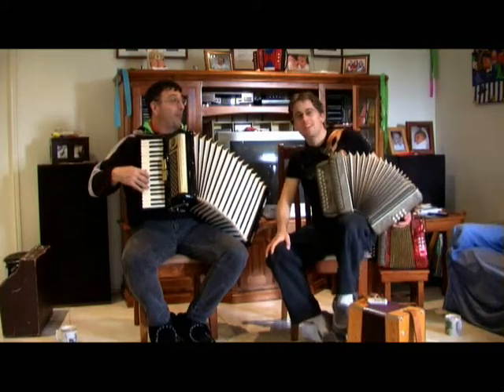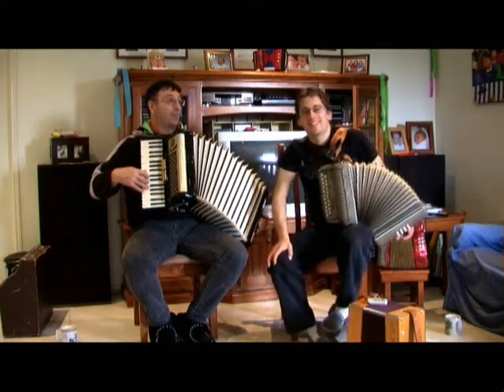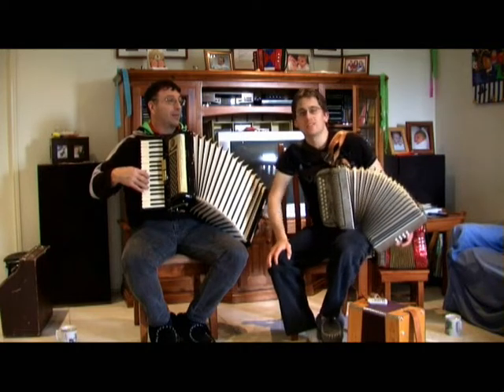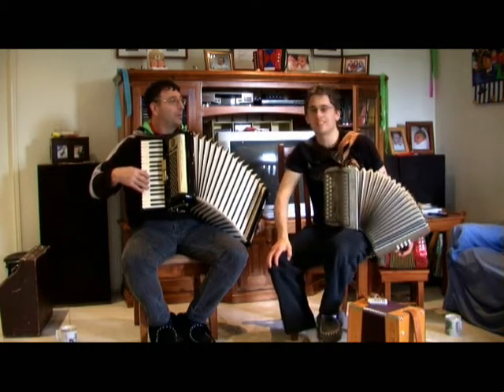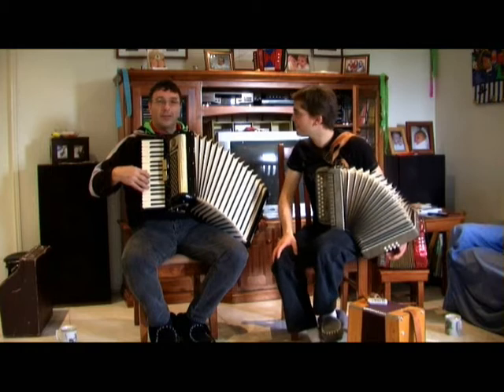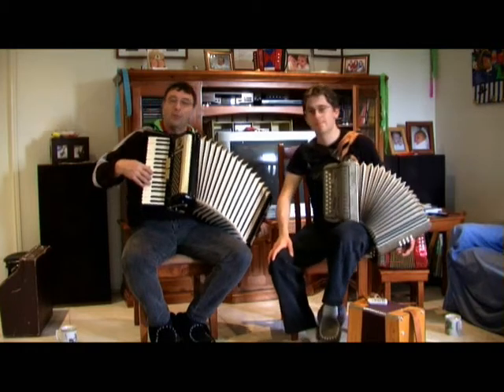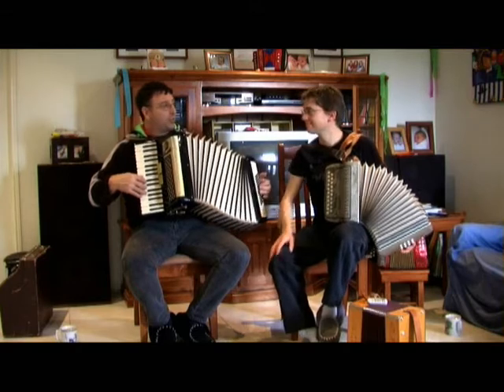The Back Block Shearer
The Back Block Shearer (Australian)

Key of 'G'
Piano Accordion and Button Accordion / Melodeon.

"Series 6"
July, 2009